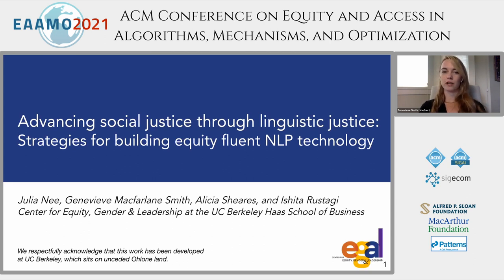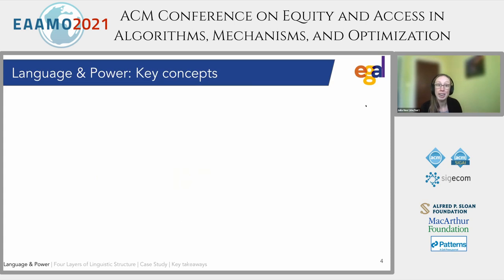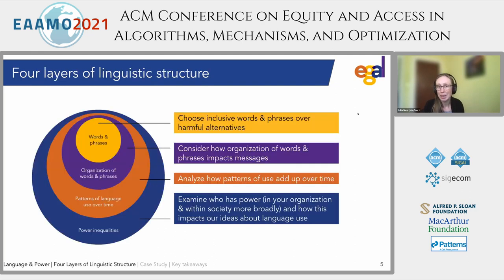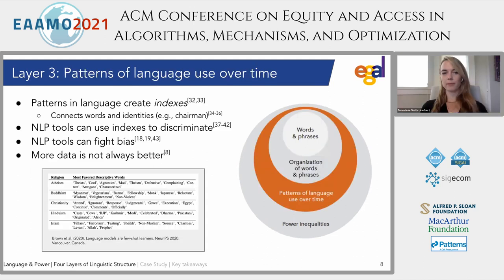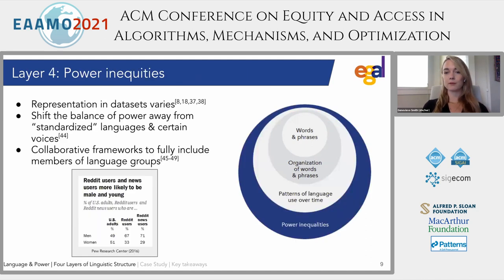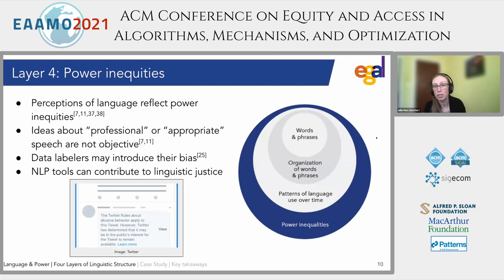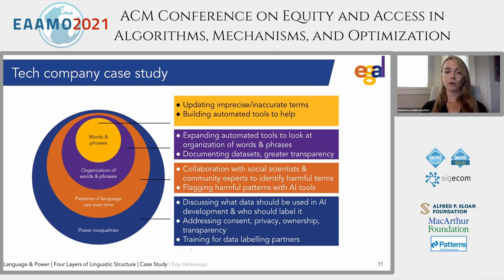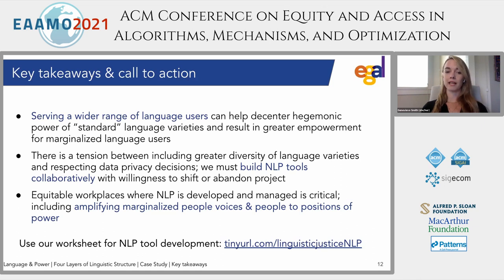EAAMO'21 Advancing social justice through linguistic justice